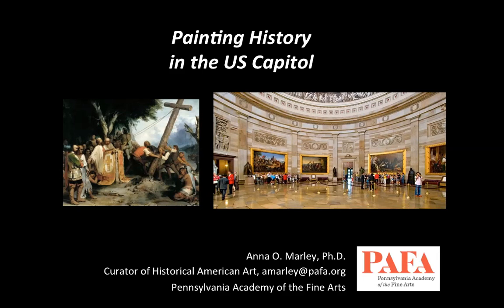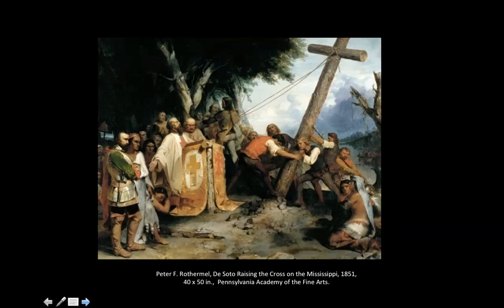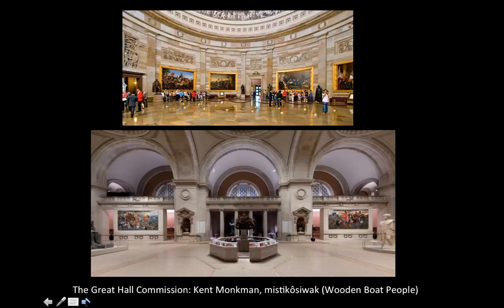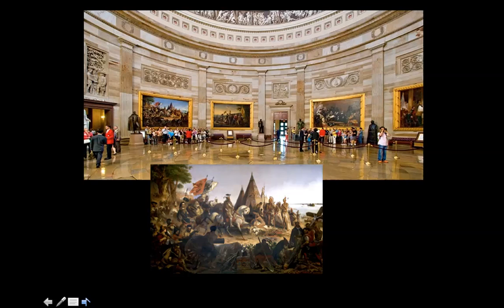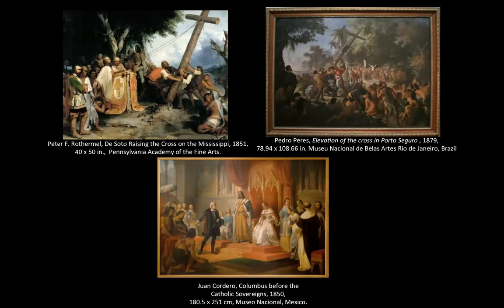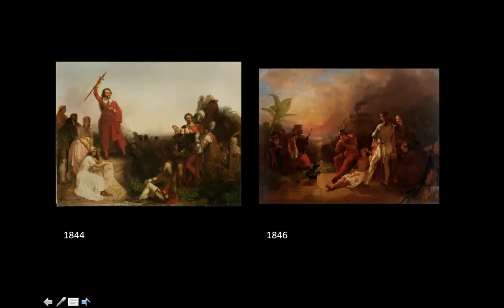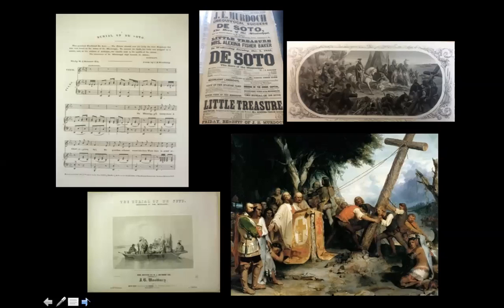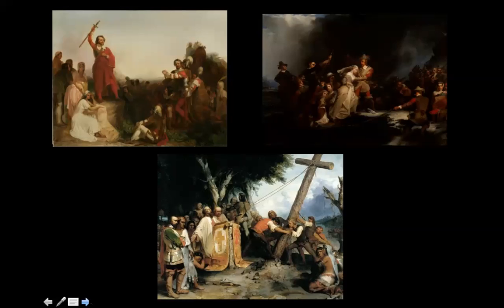Dr. Anna O. Marley, "Painting History in the US Capitol Rotunda" | PAFA - Art At Noon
In our inaugural online Art At Noon, PAFA's Curator of Historical American Art, Dr. Anna O. Marley, discussed how artists helped shape our nation's history.

Many people today do not tend to think of artists actively shaping our nation’s history, but that is exactly what Philadelphia artist Peter F. Rothermel (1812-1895) and his contemporaries—including Emanuel Leutze (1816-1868), John Gadsby Chapman (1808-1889), William Henry Powell (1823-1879), Robert Walter Weir (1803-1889), and John Vanderlyn (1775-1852)—were attempting to do in securing and executing paintings for the Rotunda from the 1830s-1850s. In our 21st century moment when much of the country is examining it’s troubling and contentious shared artistic past, these pivotal, yet under-studied decades of antebellum American art history urgently merit sustained examination and analysis.